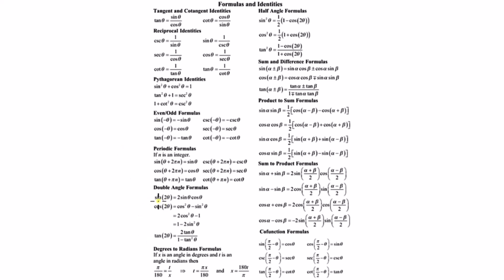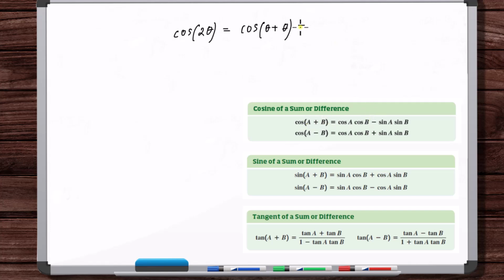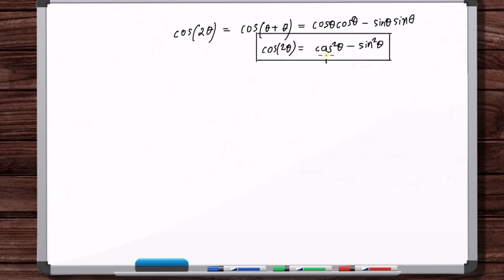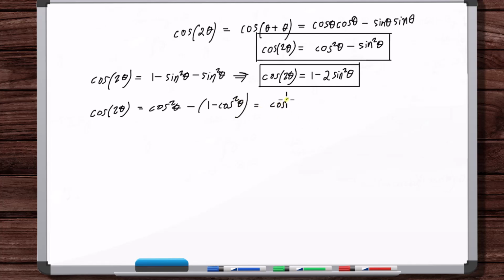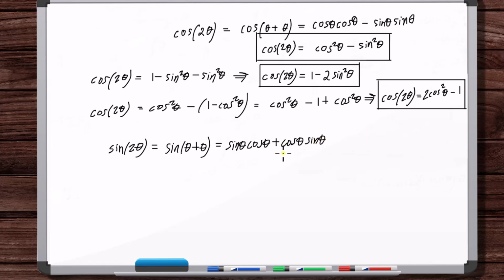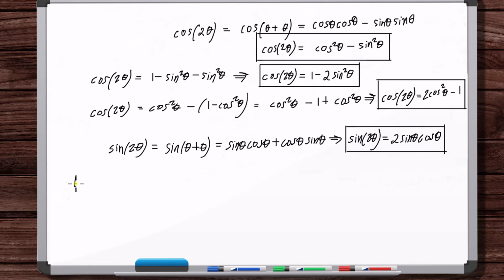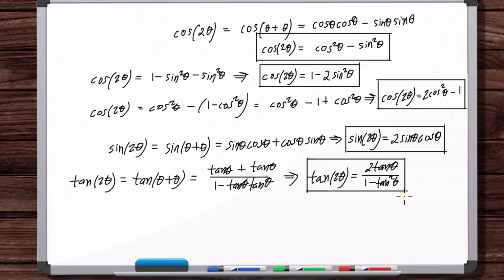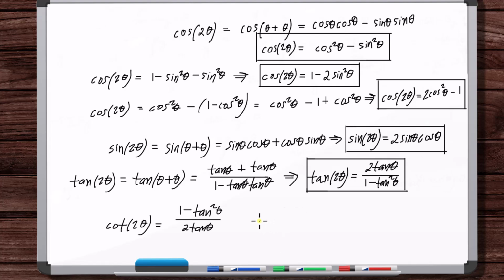Derivation of Double-Angle Identities | Trig Identities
In this video, we derive the double-angle trigonometric identities.